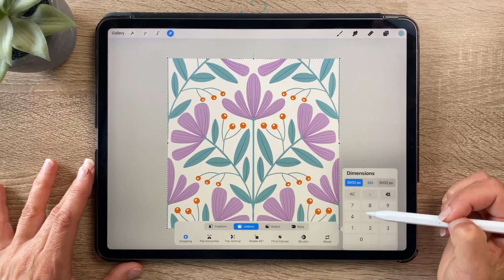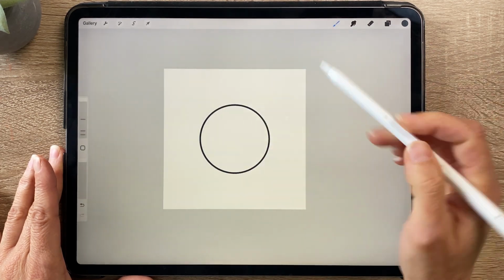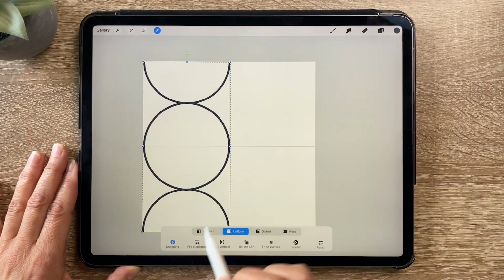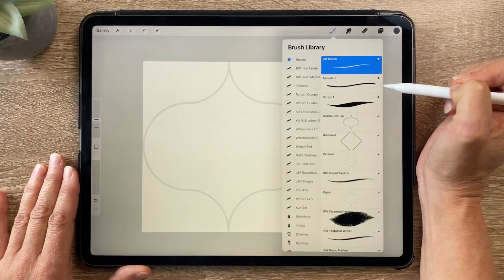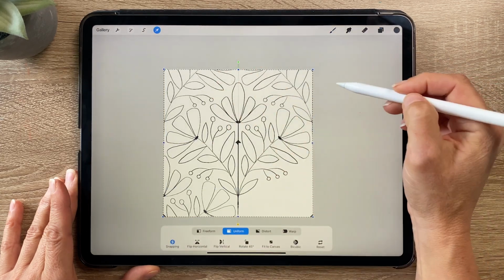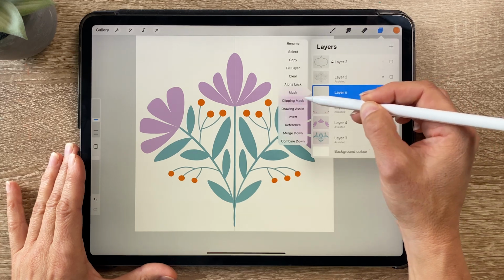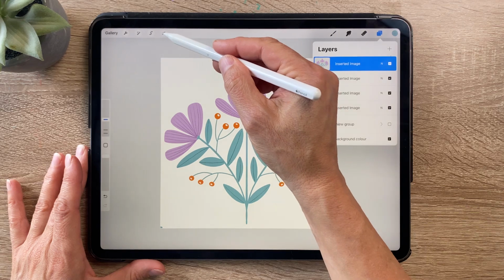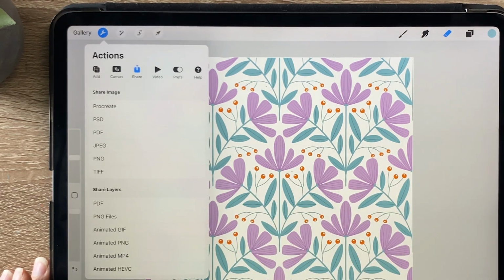Procreate Floral Pattern Magic: From Ogee Tile to Seamless Bloom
Learn the Art & Joy of Surface Pattern Design - Turn your art into an income

How to create a floral pattern using an Ogee-shaped tile in Procreate

Watch this video to learn how to create an Ogee-shaped tile that you can use to guide your pattern layout.

This video will cover:
✅ How to set up your Canvas
✅ How to create an Ogee template
✅ How to create a repeating pattern

📚 Amazon Shop - My favourite books, tools and much more

If we haven’t yet before - Hey 👋 I’m Mel, an Illustrator & Surface Pattern Designer from Wellington New Zealand. Through my videos here on this channel, my Skillshare classes and my Learn with Mel community, I share tutorials, guidance and inspiration to help you create your own creative career and build a life you love.

⏰ Timestamps:
00:00 - Introduction
00:55 - Canvas Setup
01:37 - Template Setup
05:26 - Stamp Brush
07:45 - Floral Sketch
09:06 - Test Sketch Pattern
10:51 - Add Colour
14:47 - Test colour Pattern
18:00 - Export Pattern
18:25 - What Next?

The Procreate, Procreate Pocket, and Procreate Dreams trademarks, and related copyright, in both the branding and software for which the marks are used, are owned by Savage Interactive Pty Ltd and are used with authorisation.